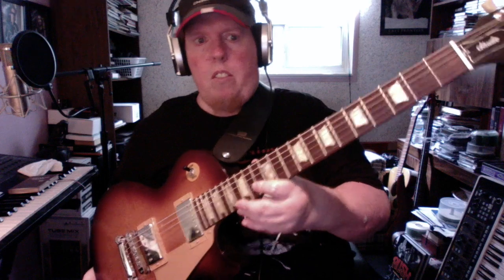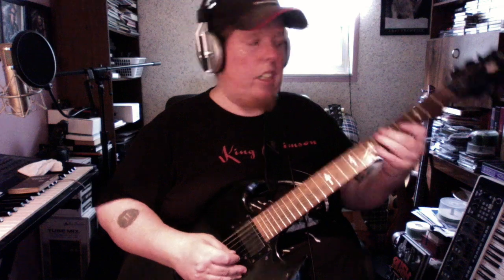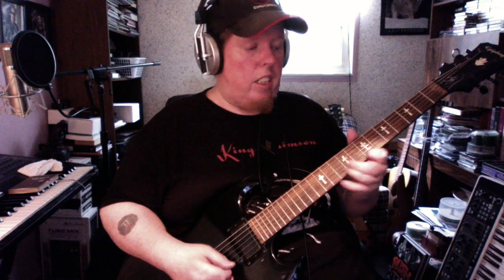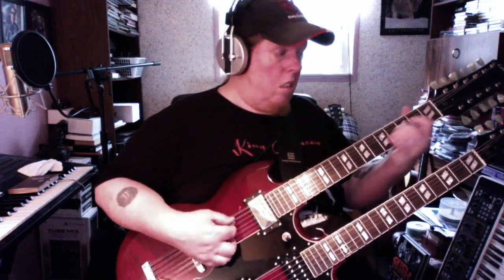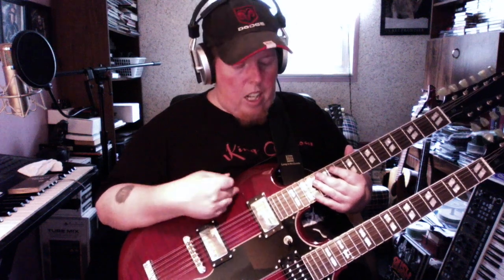Projekt Gemineye Update #57 - Album News and Guitar Videos!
Greetings friends,
I'm back with a longer video filled with lots of great stuff.